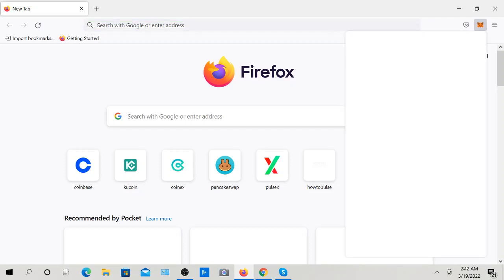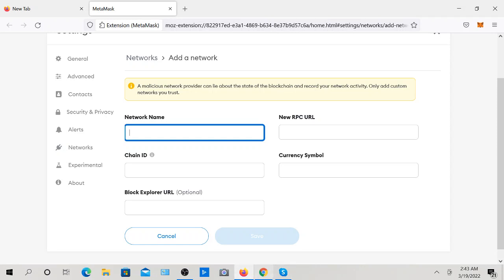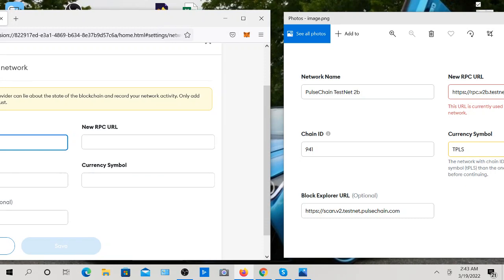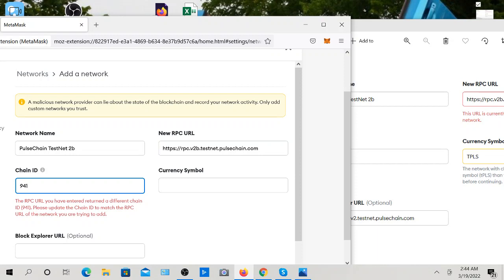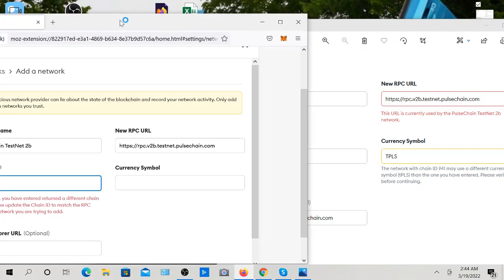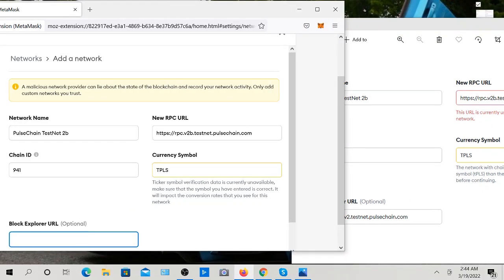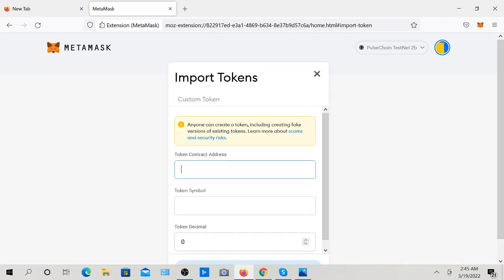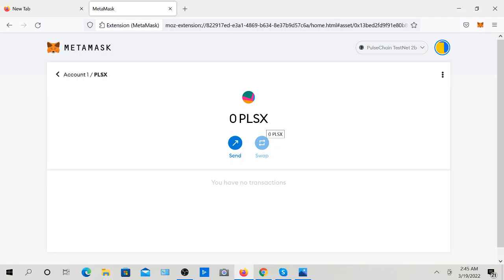PulseChain V2B Is Live: A Tutorial To See Your PulseX Sac Balance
Attention: The PulseX Contract Address I used was the one the devs used prior to release! Please use the Contract Address below in the description! Apologies for any confusion this may have caused! Today, I wanted to literally make a 4 minute video showing you how to connect to the PulseChain V2B TestNet and see your PLSX balance! Follow this step by step tutorial and you'll see your sacrifices in 3 minutes!

PulseChain TestNet 2.5 RPC Details:

Network Name: PulseChain Testnet 2b

Currency Symbol: TPLS

PulseX Contract Address: 0x07895912f3AB0E33aB3a4CEFbdf7a3e121eb9942